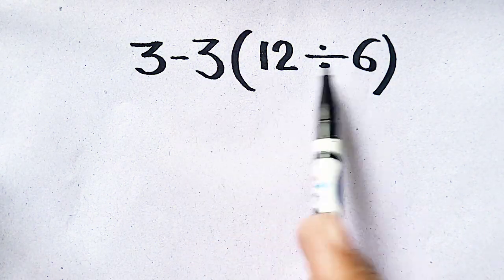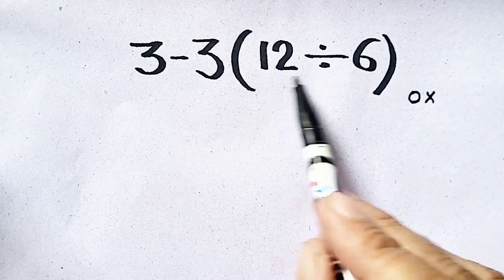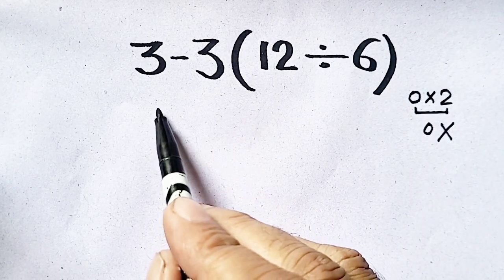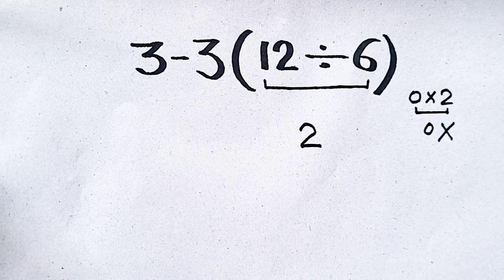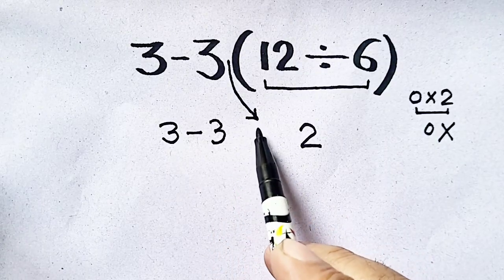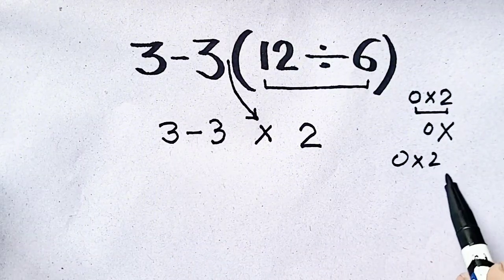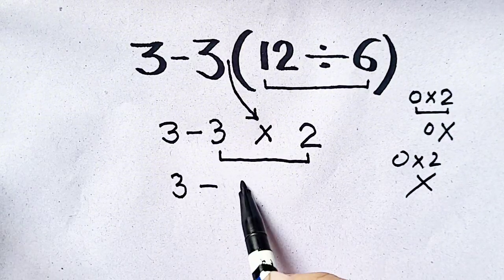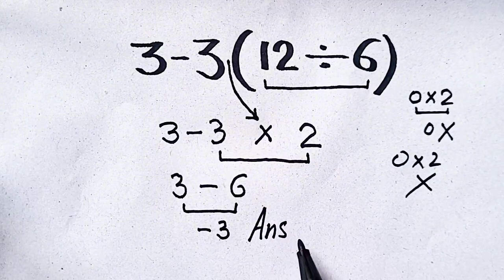This viral math questionfooled almost 90% of people!Can you find the correct answer